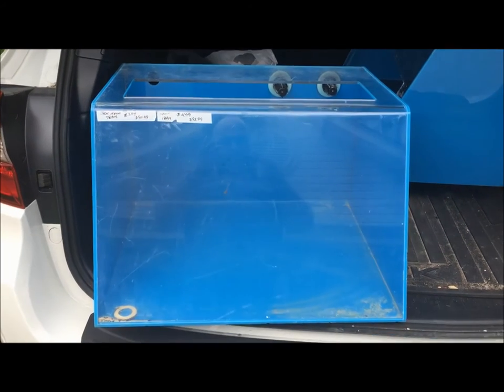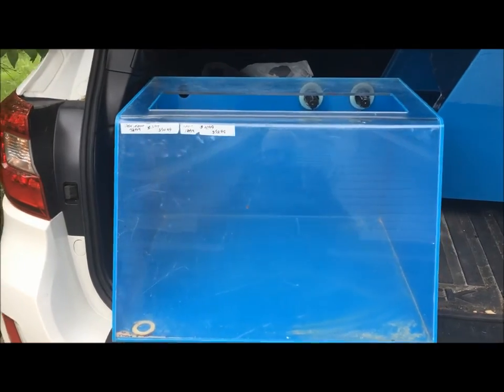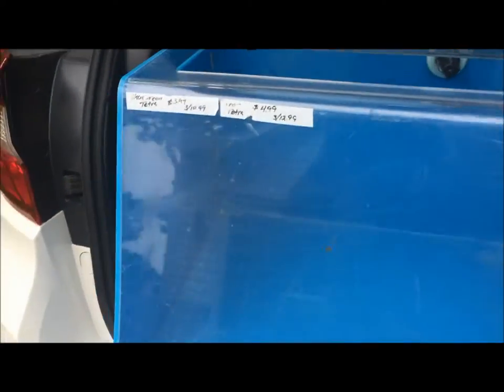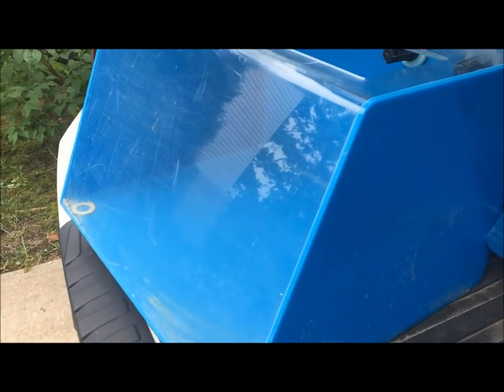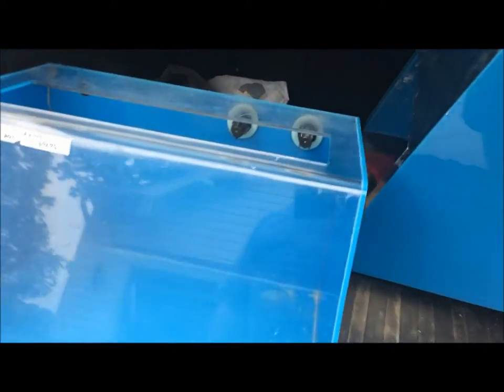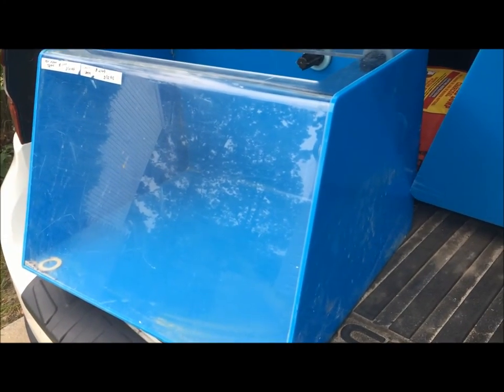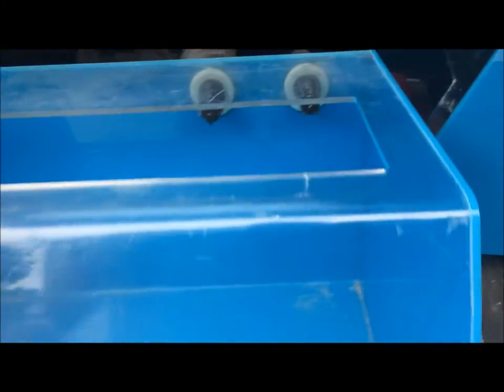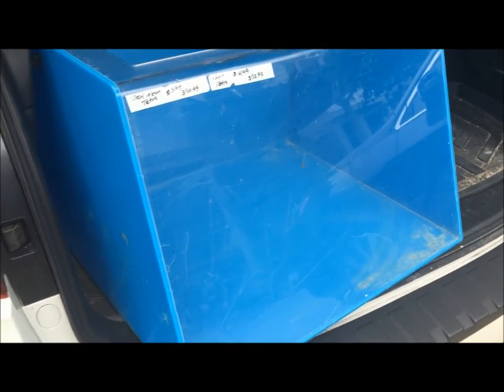Craigs List find! How to buy fish tanks on Craigslist.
Found a deal on some acrylic tanks on Craigslist. I wanted to share it with you! How do by fish tanks on Craigslist.